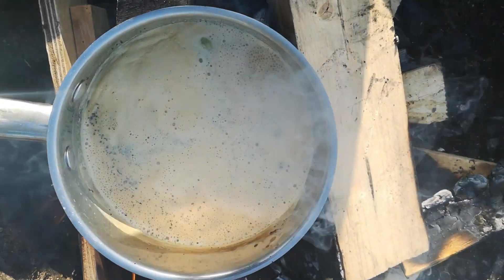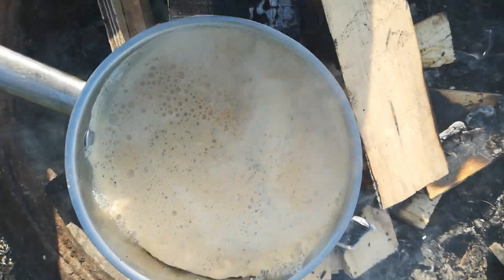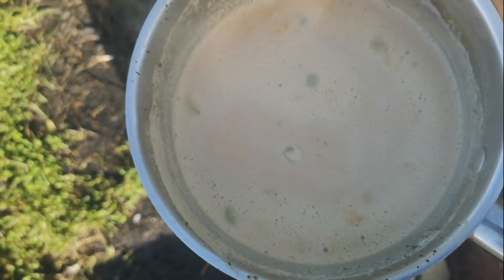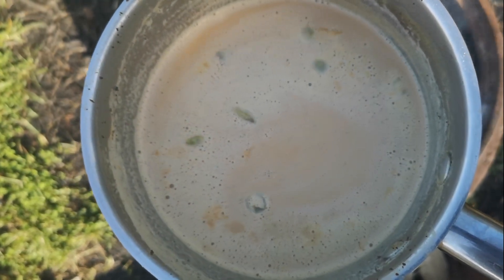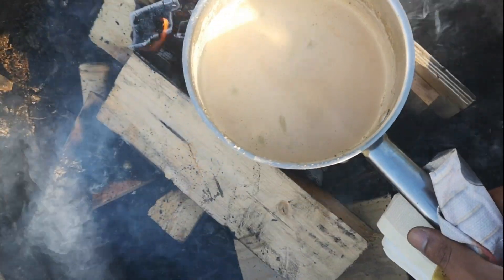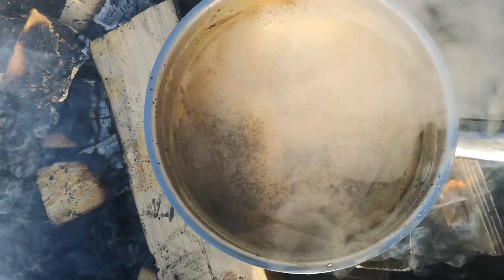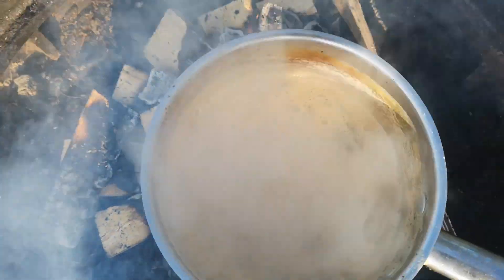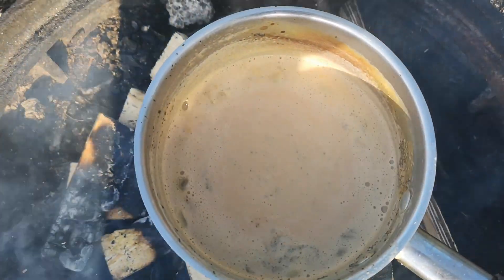Cooking Tea/chai on wood fire near beautiful lake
This video is about how we can cook tea or chai on wood fire. Cooking is fun and it brings more charm when your surrounding is calm & beautiful nature. The process is simple and ingredients include plain black tea, cardamom, milk & sugar(optional). Within 10-15 minutes you can enjoy a hot delicious cup of tea. The wood fire smoke will just enhance the wonderful taste.

The video is made in Sweden which is one of the most beautiful country. It has lot of diversity, spell bounding nature, beautiful summers with long days, colourful autumns, chilling winters, unique food and lot more.
Umeå is its one of the most scenic city. From nature, culture and to academics it holds a worldwide importance.

For more info please comment in the comment box.

Take care
Asim :)